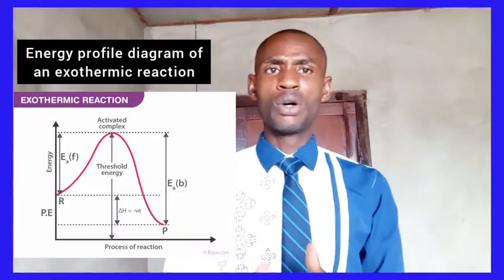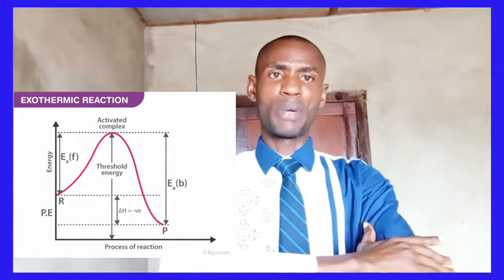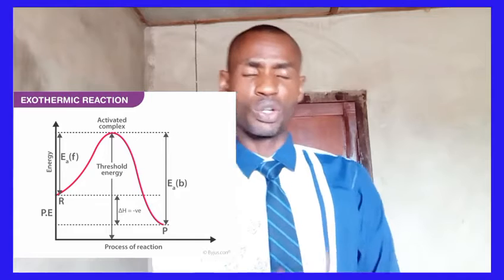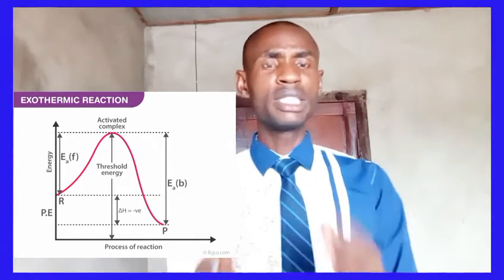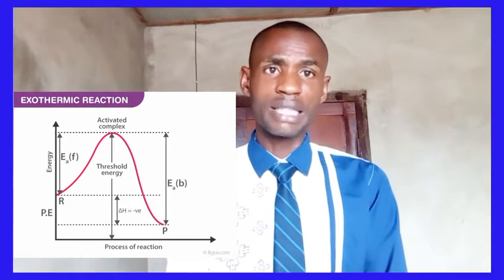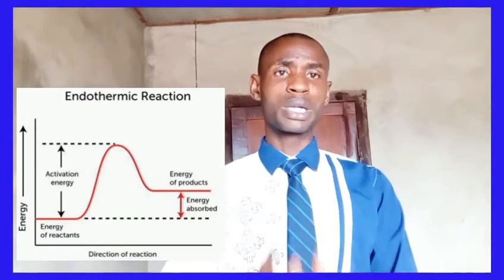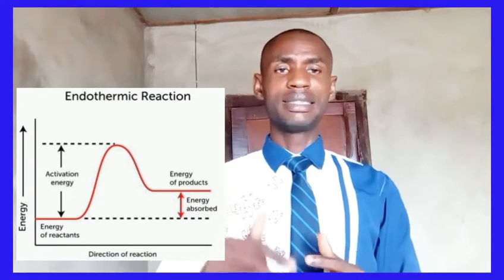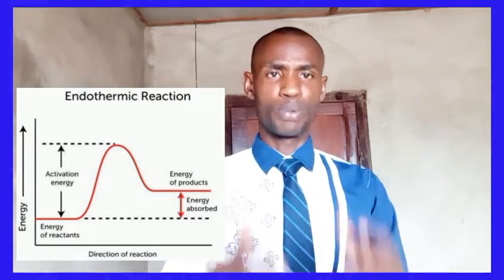HOW TO DRAW AN ENERGY PROFILE DIAGRAM